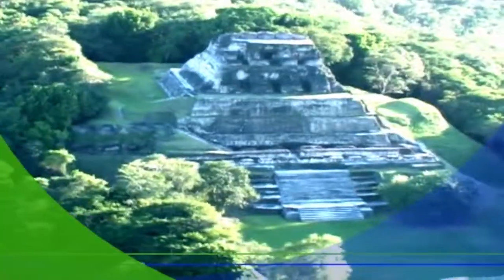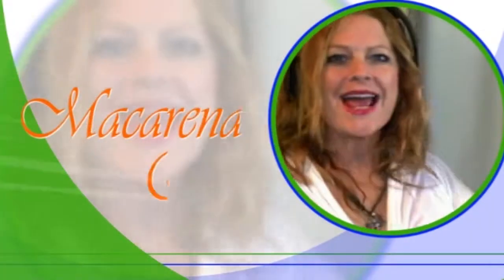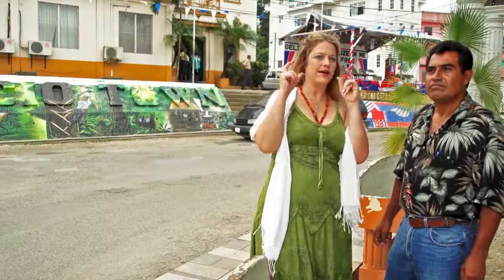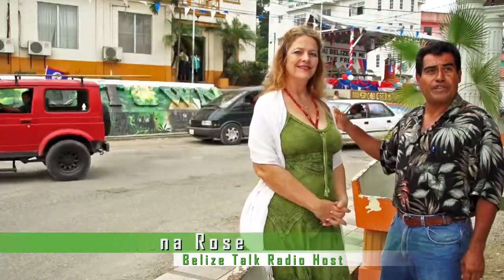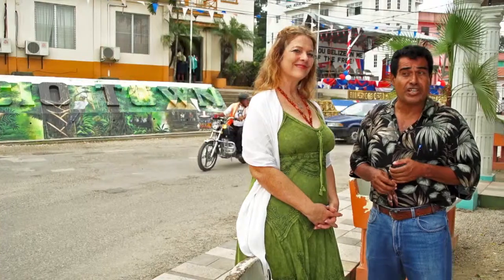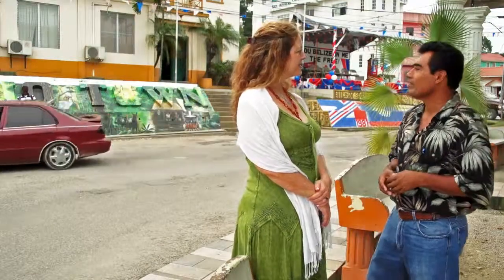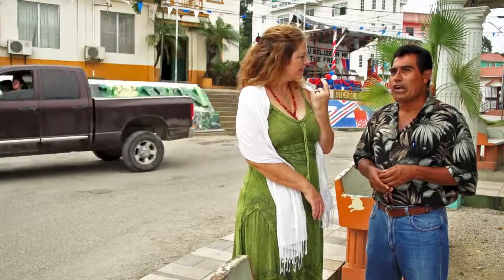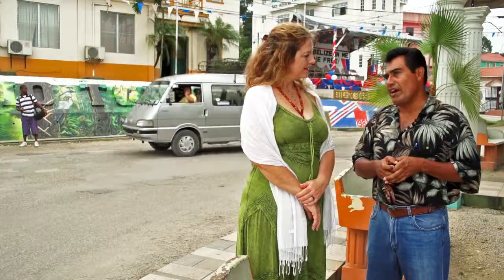Belize Artist Pedro Cruz Part 3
Meet world renowned Artist Pedro Cruz as Belize Talk Radio takes us on location to the San Ignacio police station. See and hear the loud bustling town getting ready for Belize's Independence Day, as Pedro shares his historical mural and its background he painted on the wall in front of the police station. History of Belize ALIVE !!
( sorry for the sounds of the vehicles- worth a listen)
Rainforestrealty.com